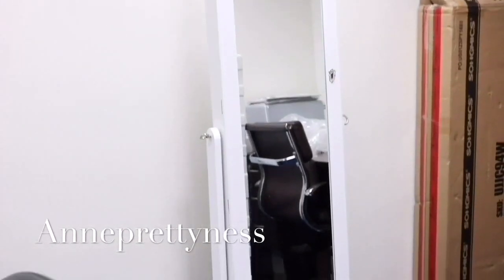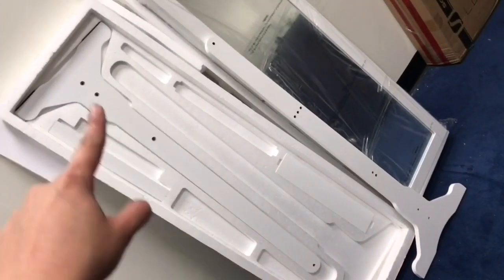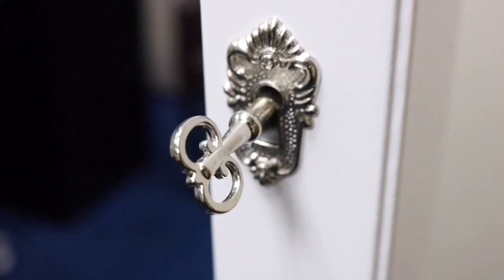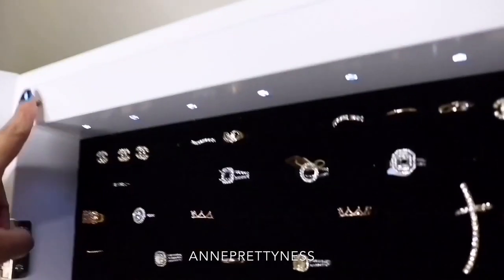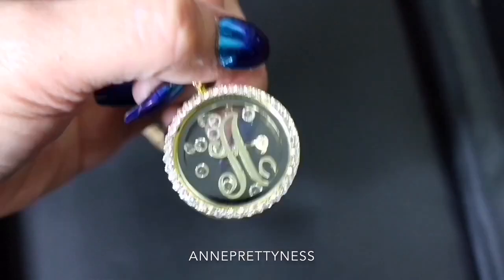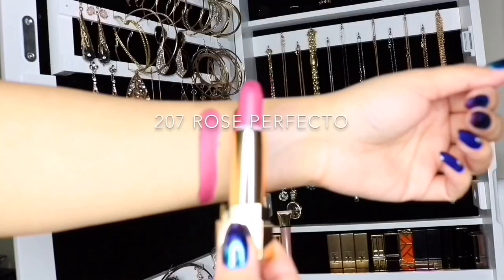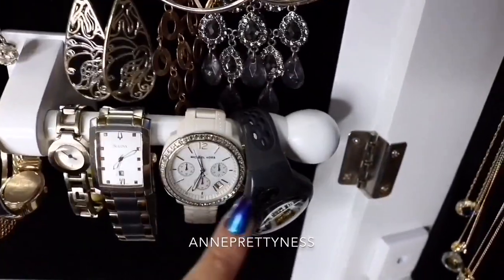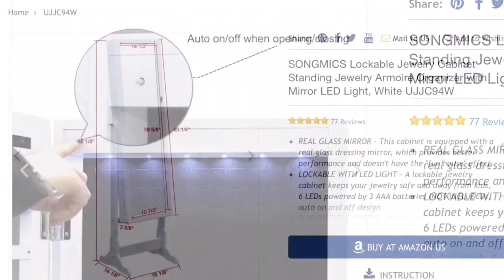What's inside my jewelry cabinet?! (Feat. YSL Lipsticks & Highlighter)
Yves Saint Laurent’s Rouge Pur Couture Lipstick...these lipsticks are really highly pigmented and nourishing! The formulation is really great!
I swear YSL was my very very first highend lipstick!!! Thank you so much YSL Beauty and OCTOLY for all these💄💄💄💄
Shades :
202 Rose Crazy
207 Rose Perfecto
212 Alternate Plum
215 Lust For Pink